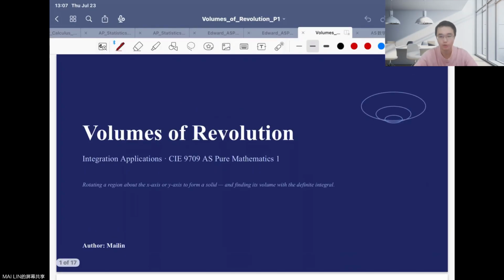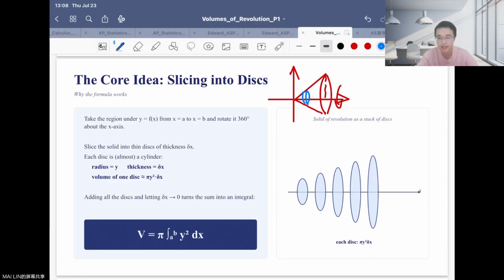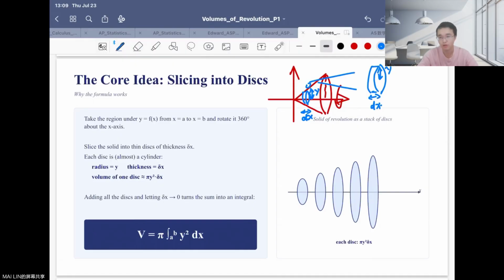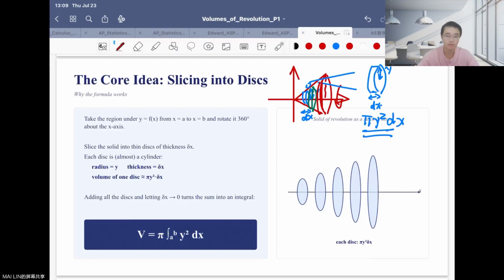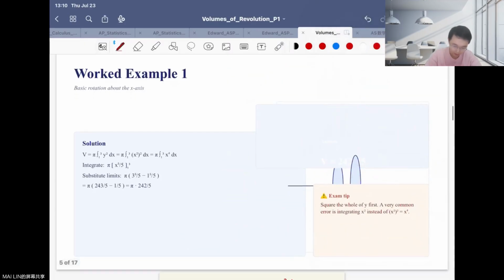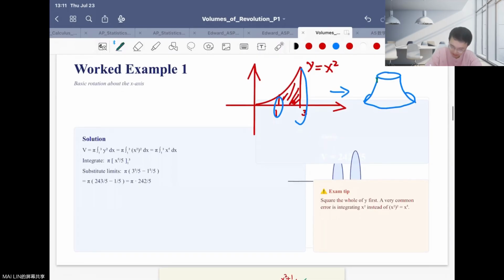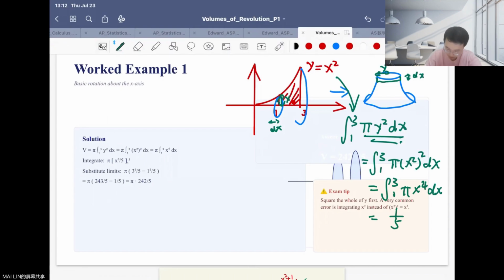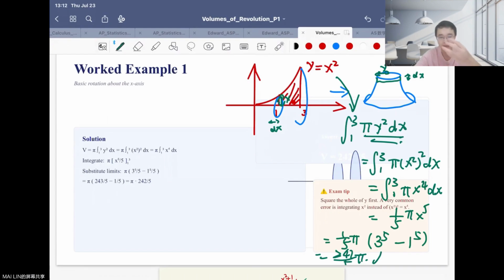A-Level AS Maths P1 | Introduction to Volumes of Revolution | From Zero to A★ with Mai Lin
In this lesson, we begin one of the most important applications of Definite Integration in A-Level AS Mathematics P1 — Volumes of Revolution.

Volumes of revolution is a powerful application of integration that allows us to calculate the volume of a 3D solid created when a curve is rotated around an axis.

Many students understand how to integrate functions but struggle when integration is applied to geometry problems. The main challenge is identifying the correct radius, understanding the axis of rotation, and setting up the correct integral.

This lesson introduces the fundamental ideas behind volumes of revolution, helping you understand how a 2D graph can generate a 3D shape and how integration is used to calculate its volume.

📚 What You'll Learn:
What volumes of revolution are
Understanding how rotating a curve creates a 3D solid
The relationship between integration and volume
Rotation around the x-axis
Identifying the radius of rotation
Understanding cross-sectional areas
Setting up volume integrals
Applying the volume formula
Interpreting graphs and diagrams
Connecting geometry with calculus
Common A-Level examination mistakes
Exam techniques for volume questions
💡 Mai Lin's Tip:

Before writing any integral, always identify:

① What is the axis of rotation?

② What is the radius of the circular cross-section?

③ What function represents the radius?

The most common mistake in volume questions is not the integration itself — it is building the wrong integral.

A correct diagram usually leads to a correct solution.

🎯 Why This Matters:

Volumes of revolution is one of the most important applications of Integration in A-Level AS Mathematics P1 and connects multiple topics:

Definite Integration
Functions
Graph Sketching
Area Under Curves
Geometry
Mathematical Modelling
Calculus Applications

Mastering this topic helps students understand how calculus can be used to solve real mathematical problems involving shapes, structures, and physical quantities.

Mailin Education provides a continuously expanding learning platform for students studying international and regional local curricula.

On the website, you will find:

Self-developed materials for IGCSE, A-Level, IB, AP, and different regional curricula
Classified past-paper questions organised by chapter
Complete past papers from previous examination sessions
Free learning resources and revision materials

Whether you are building your mathematical foundation, preparing for examinations, or targeting an A or A★, Mailin Education provides a structured learning system from concept understanding to exam success.

Visit mailinedu.com to explore more courses, practice materials, classified past papers, and free resources.

✅ Private Candidates

✅ Students Studying Calculus and Integration

Volumes of revolution questions are among the most important applications of integration because they require students to combine:

✔ Understanding of graphs

✔ Knowledge of functions

✔ Definite integration skills

✔ Geometrical reasoning

✔ Mathematical modelling

Students who master this topic can:

✔ Identify the correct radius of rotation

✔ Set up volume integrals accurately

✔ Connect 2D curves with 3D solids

✔ Solve higher-mark calculus application questions

✔ Avoid common mistakes involving incorrect limits and rotation axes

This topic represents the transition from pure integration techniques to real-world applications of calculus, making it an essential chapter for students aiming to achieve an A or A★ in A-Level AS Mathematics P1.